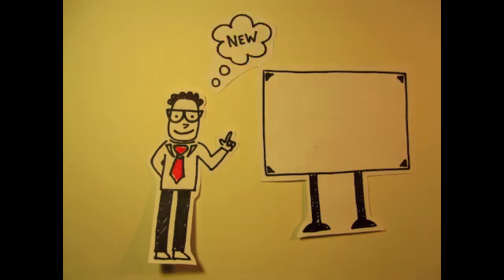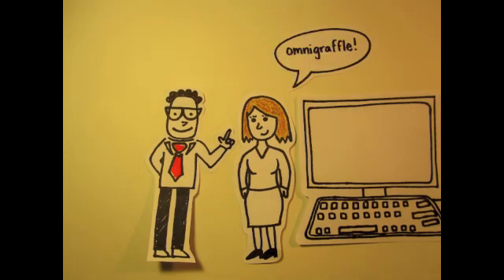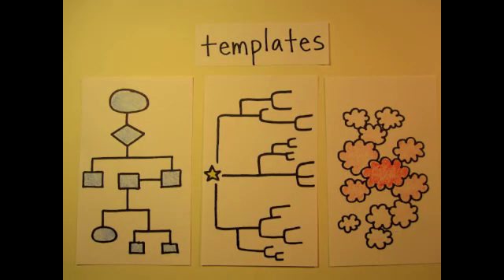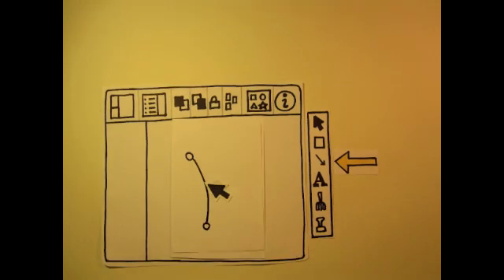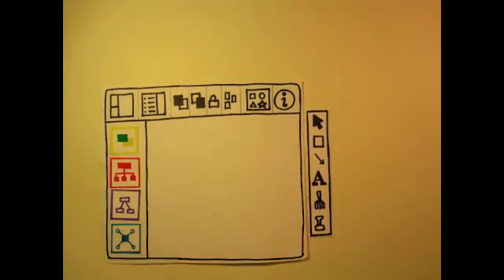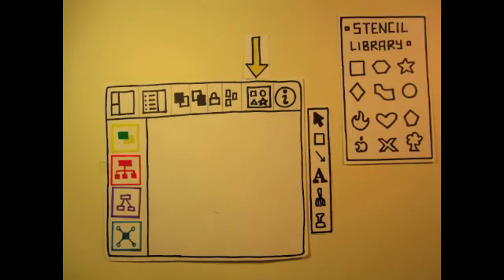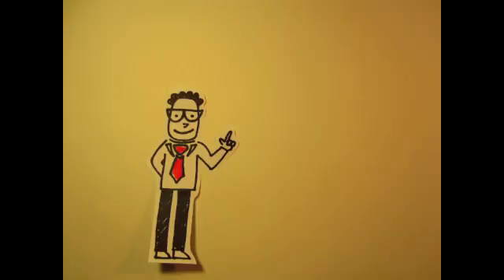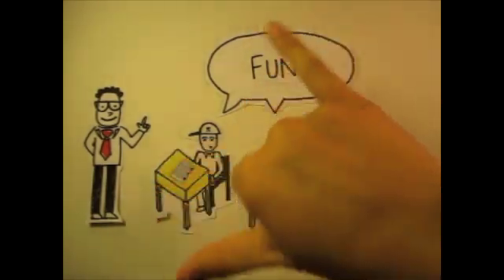omnigraffle in plain english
emerging tech final project